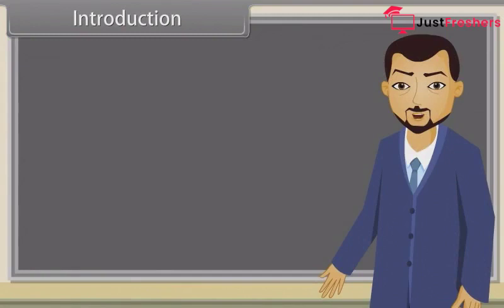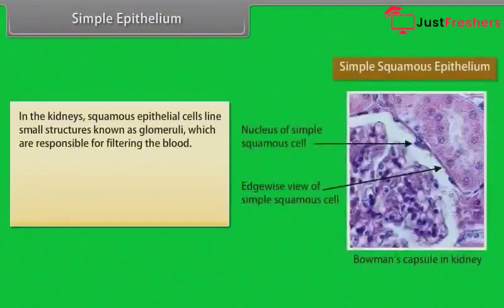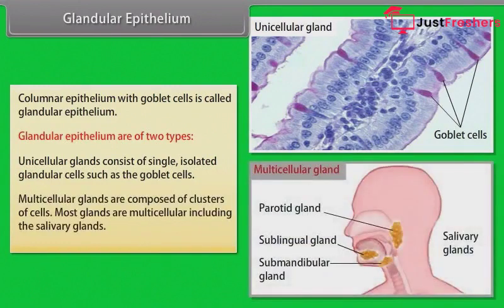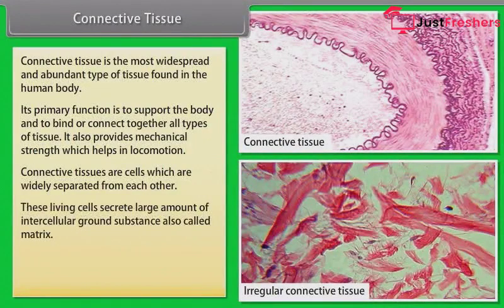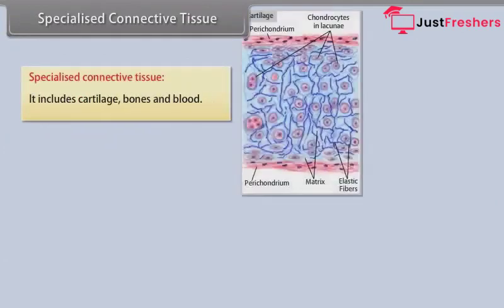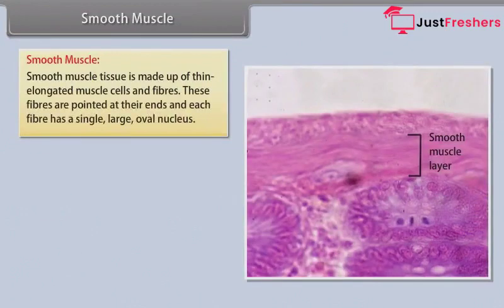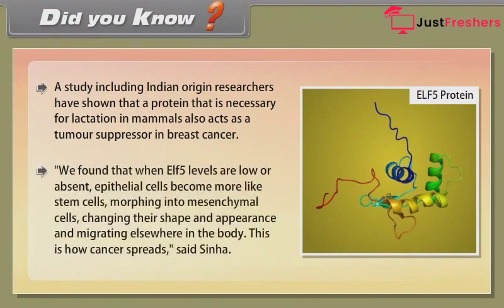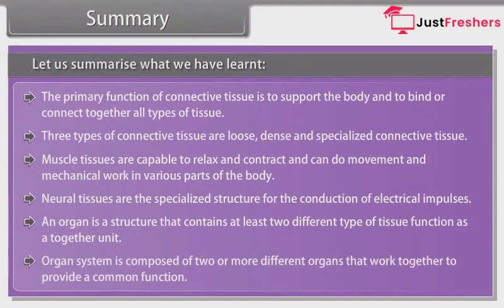Class 11 - Biology - Structural Organisation in Animals Part 1/2